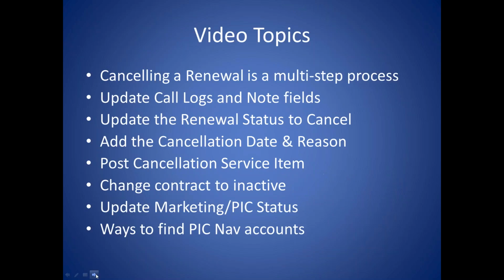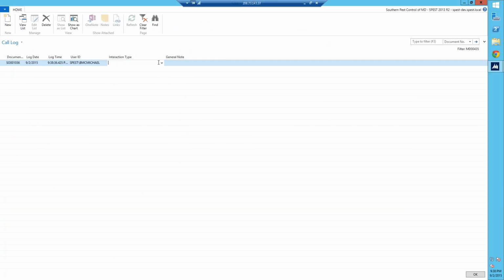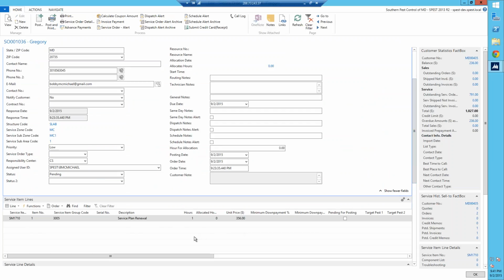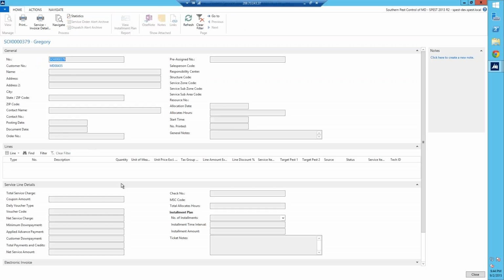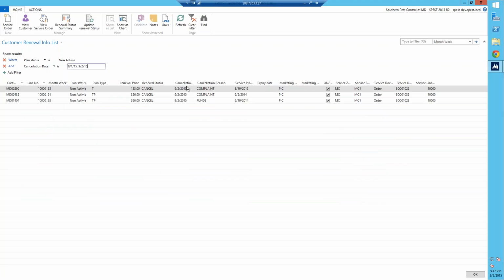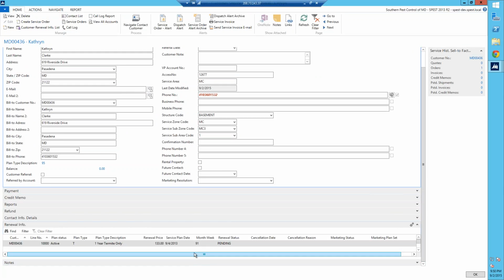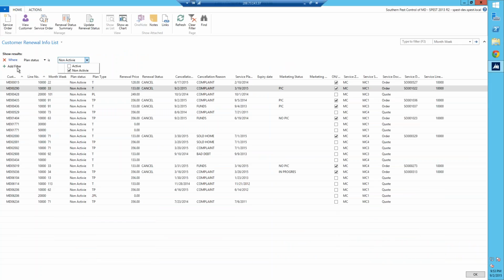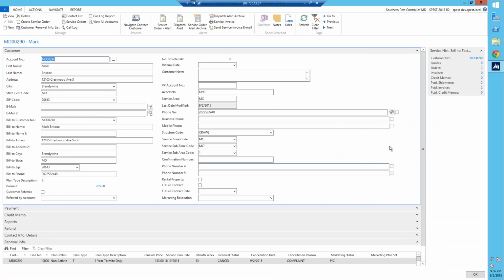SPC Demo 18 Cancelling Renewals PIC Setup